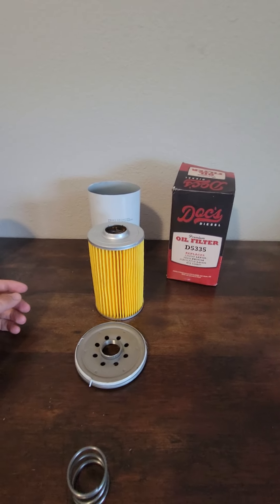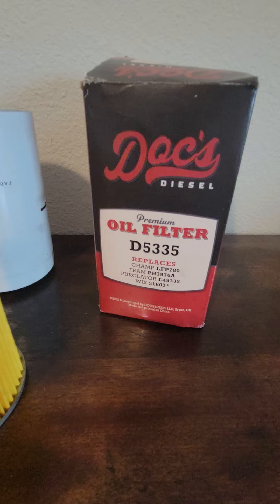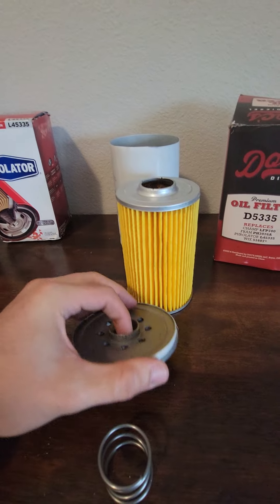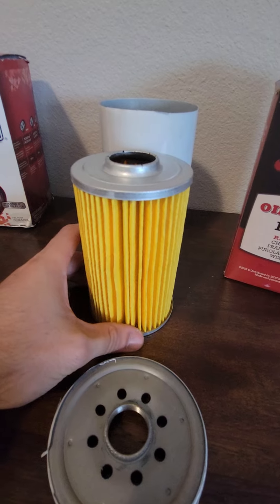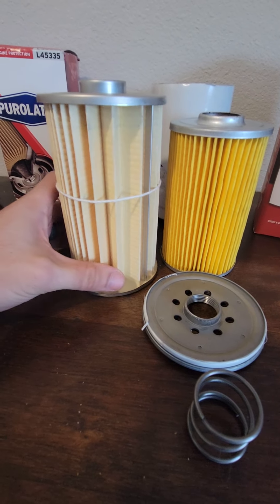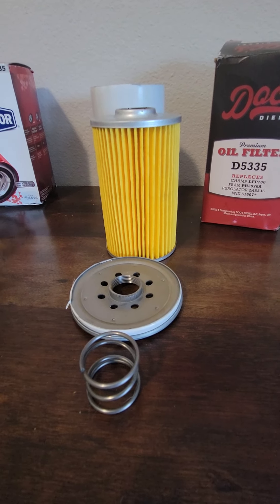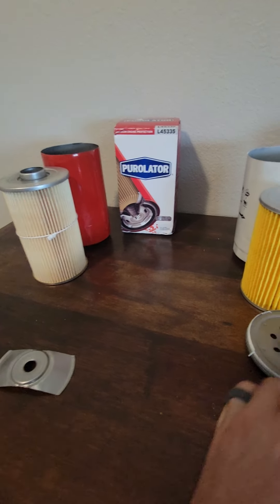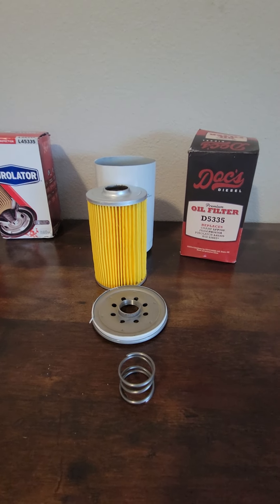Doc's Diesel 6.7 & 5.9 Cummins Updated Oil filter Review